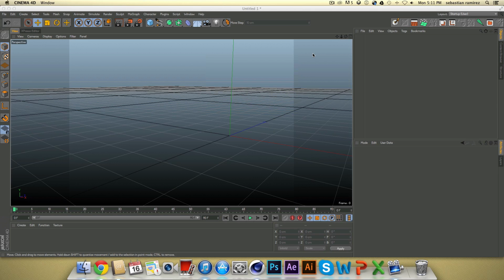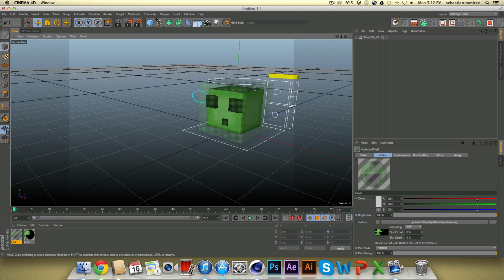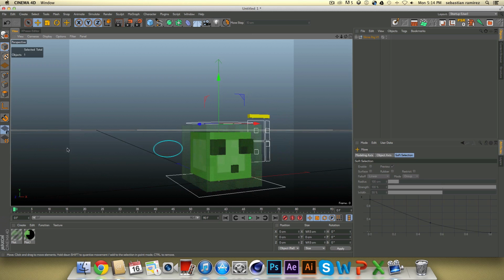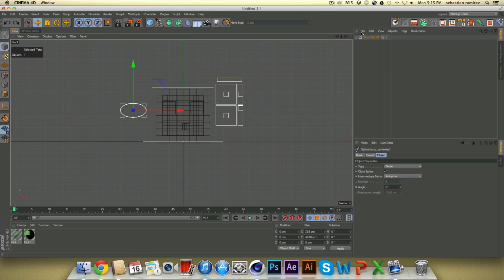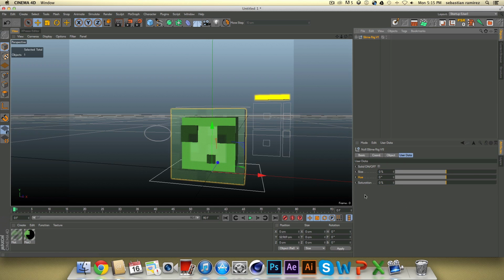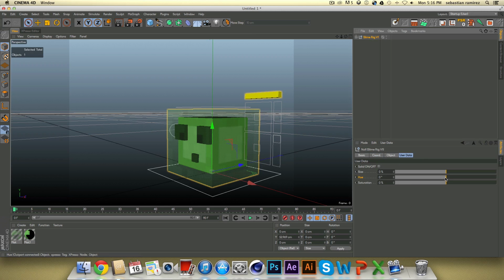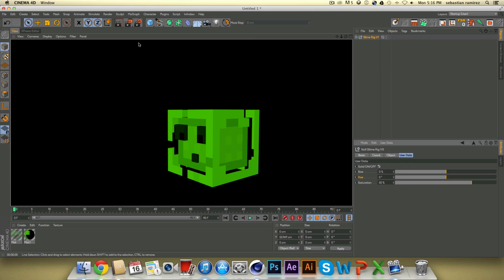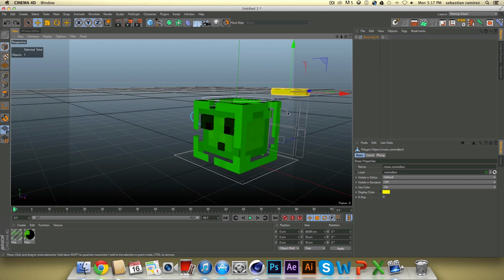Cinema 4D Free Slime Rig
just a free slime rig i made in my spare time tell me should i make more mob rigs